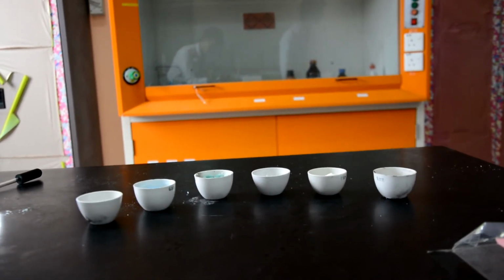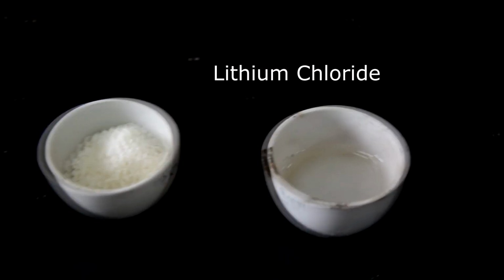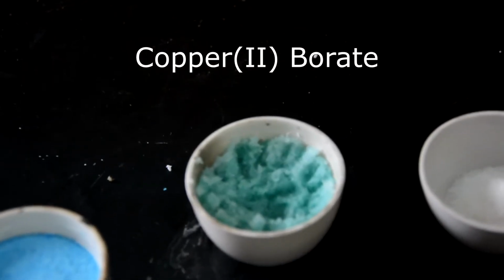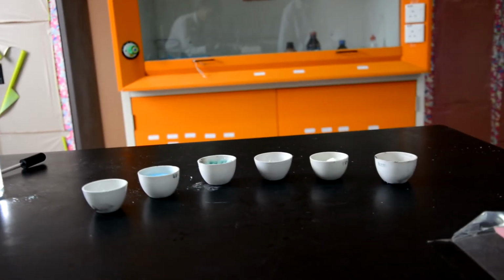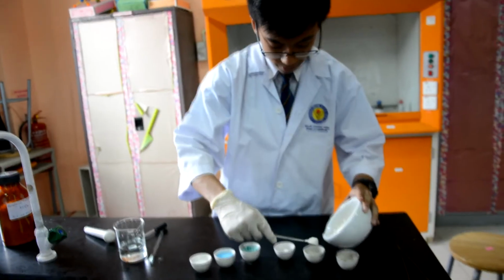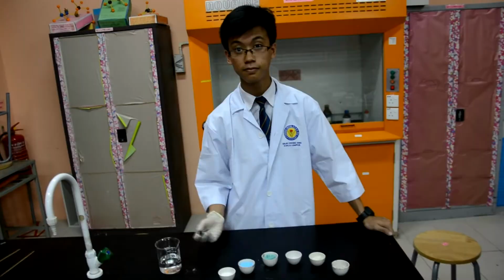Petrosains Science Show Competition 2018-SMJK Chong Hwa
SMJK Chong Hwa
Eric Ng Boon Lee 5S1
Gabriel Kwa Pin Yue 5S1

Experiments:
1.Sub-Zero Ice Experiment
2.Conductive Liquid Experiment
3.Hot Ice Experiment
4.Rainbow Flame Experiment

Audio Used:
Aldnoah Zero-No differences
Bakemonogatari-Suteki Meppou
Fate/Aprocrypha OST 1- Main Soundtrack
Jojo's Bizarre Adventure-Awaken(Pillar Men Theme)
JJBA Diamond Is Unbreakable-The Stardust Man Appears
Kill La KIll-Kiっ9KELL
Tokyo Ghoul-Yutaka Yamada